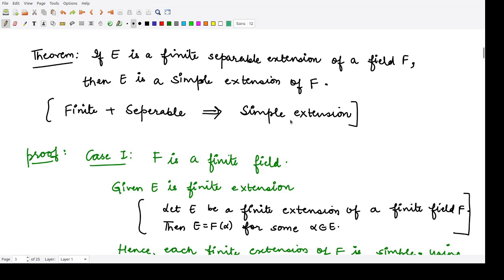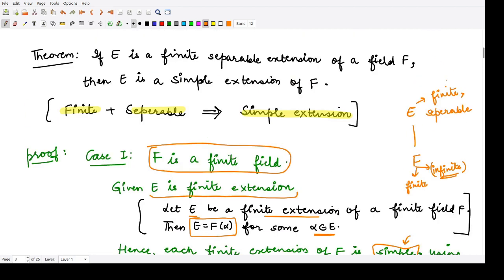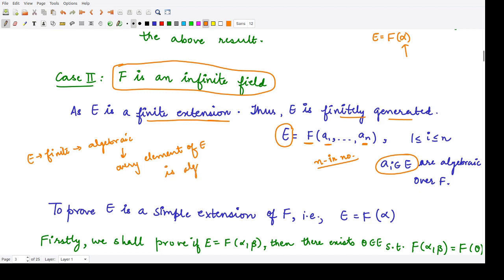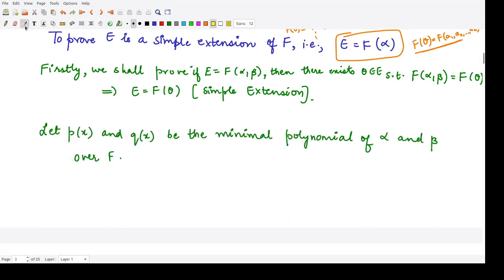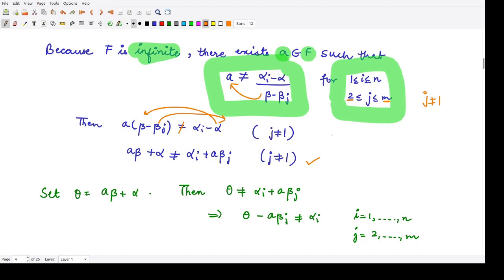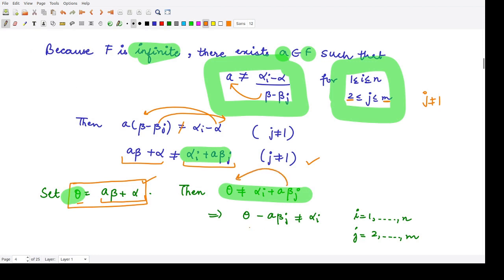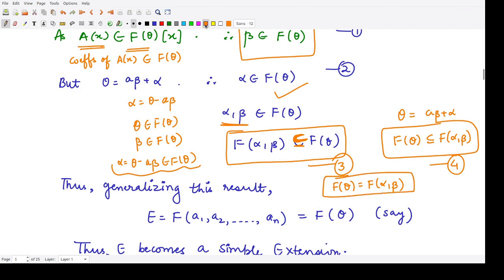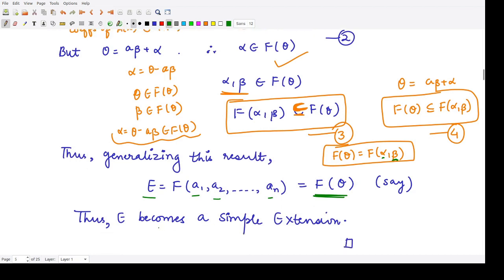#50: A finite and separable extension is also a simple extension | Field Theory